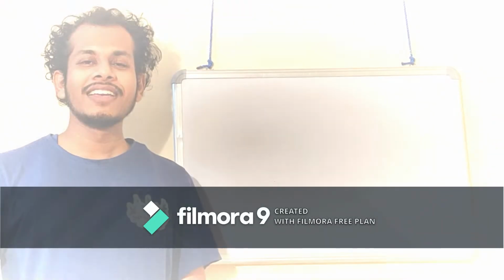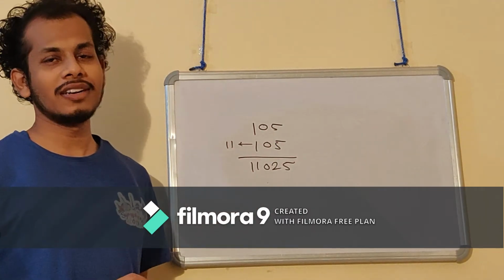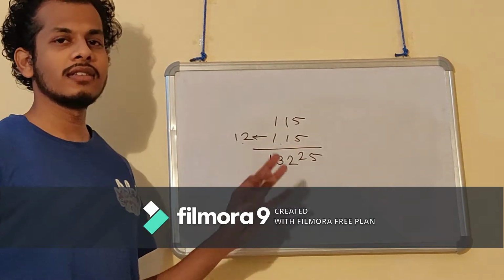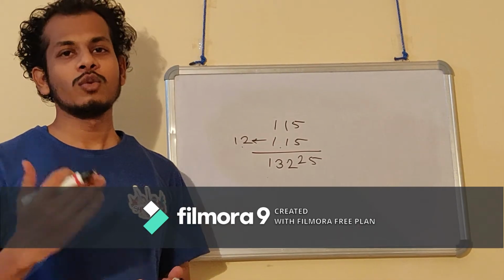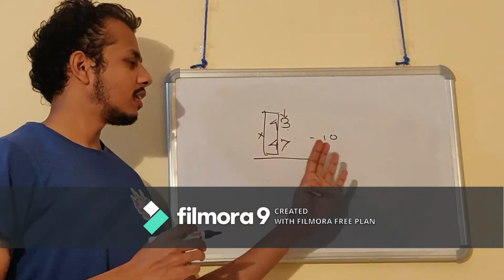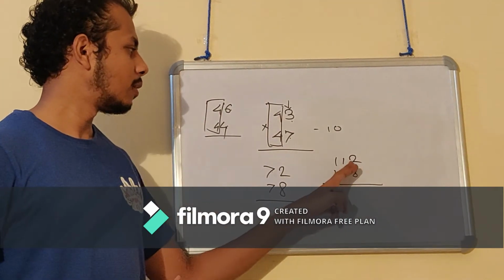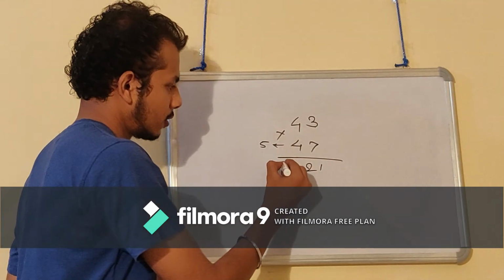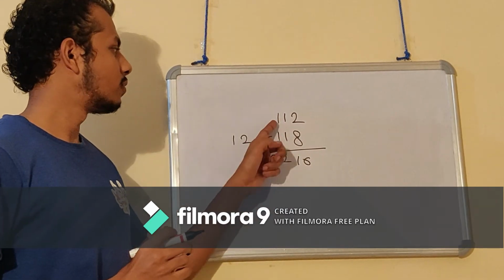Vedic Mathematics - Square of a number ending with '5' | #2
Hi all, this is first video of series Vedic Mathematics.  I have shared a technique to find square of a number ending with '5' and extension of same which is applicable to solve multiplication of numbers whose last digit add to 10 and the remaining digits are the same.

Right now I am exploring different tools to edit videos. Kindly ignore the watermark.

Your feedback and suggestions are always welcome.

Thanks :)